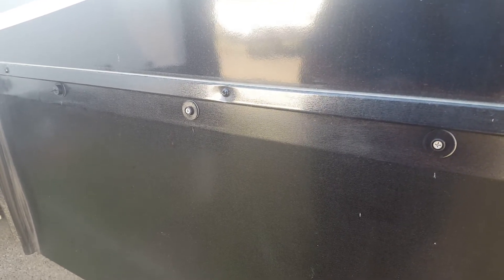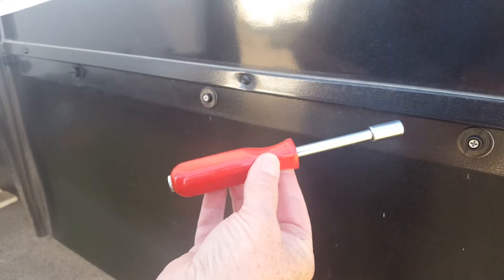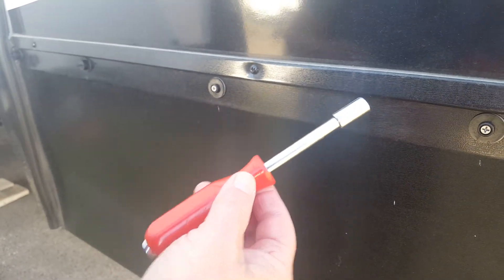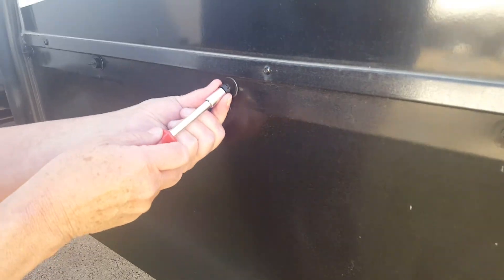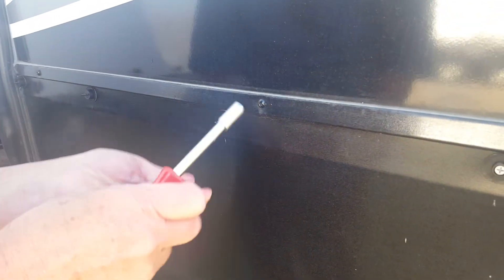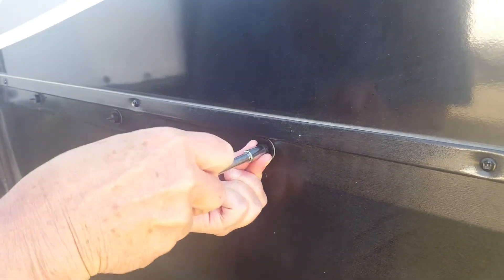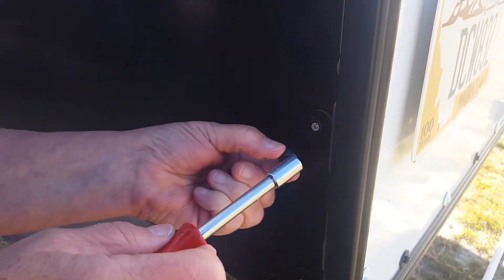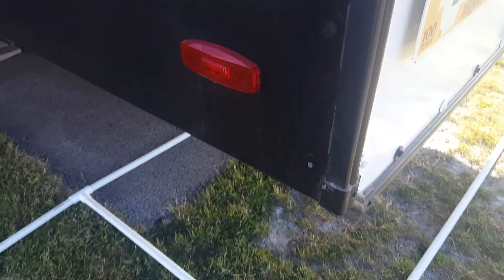EZ Snap RV Skirting Review Videos from Cindy M Installing Pins